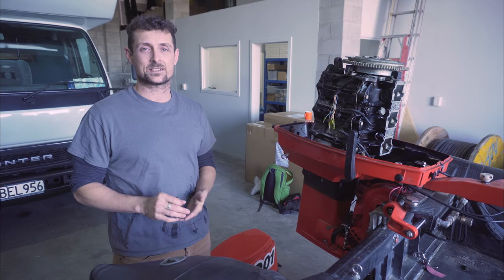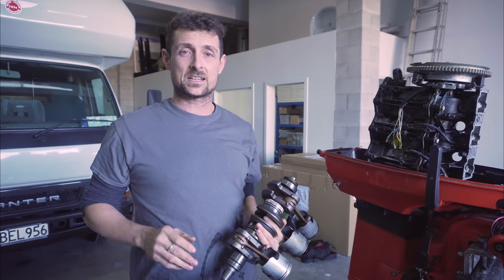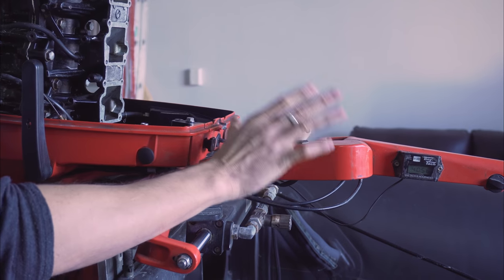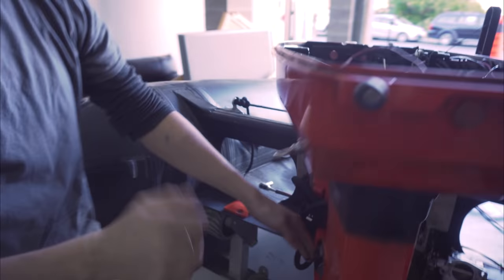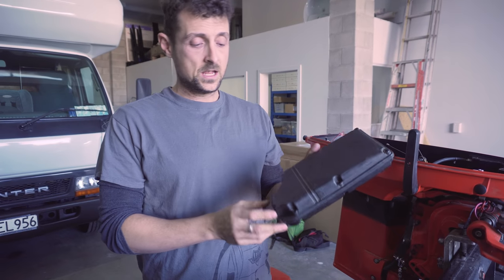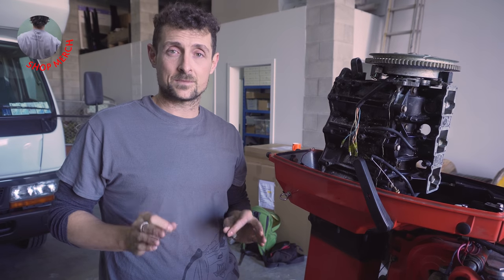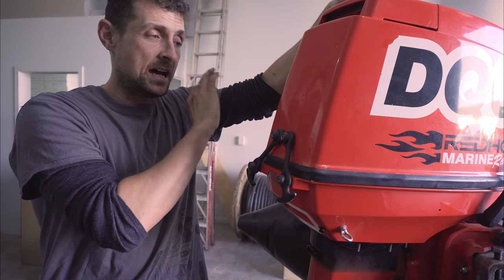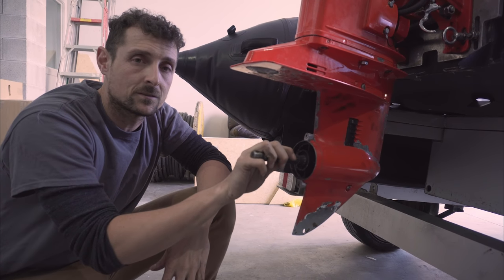How to race Thundercats - Motor set up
A lot of good information in this video about setting up your motor for racing both club and national events.